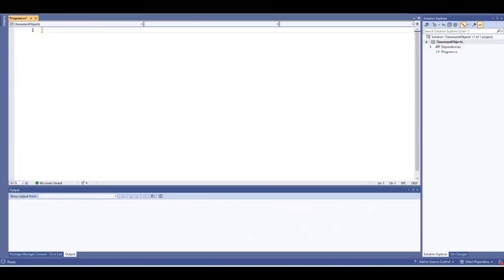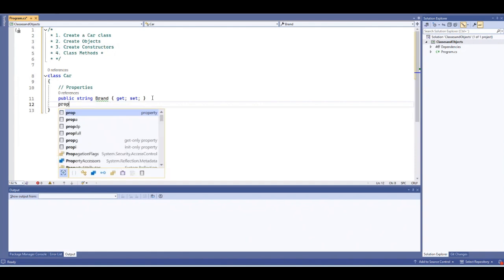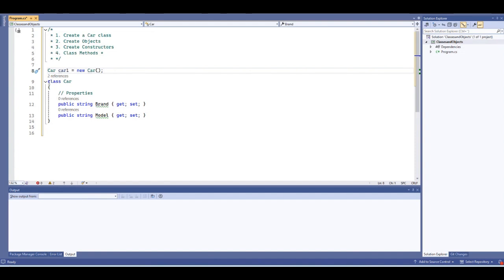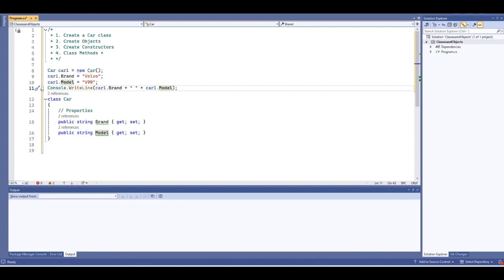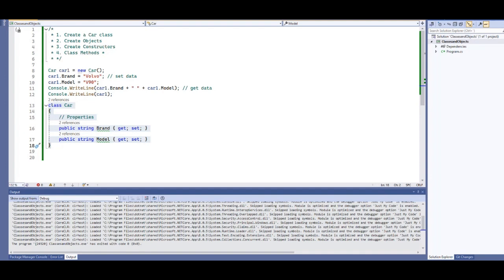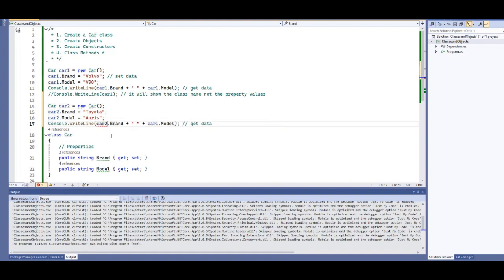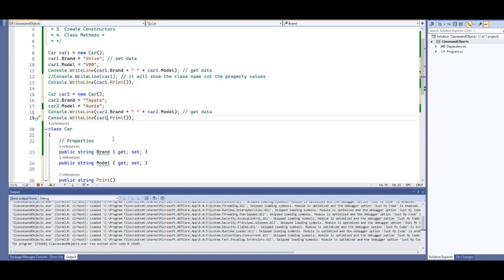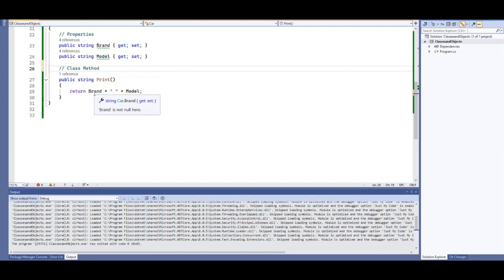create object - create constructors and class methods (example code)